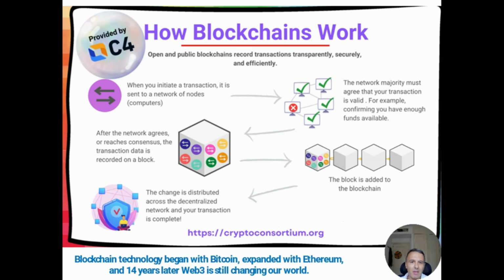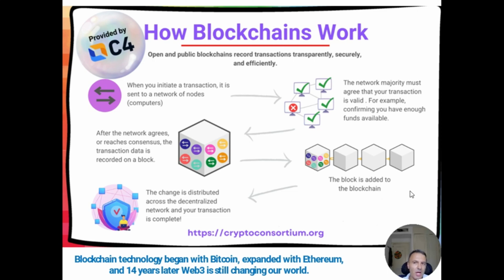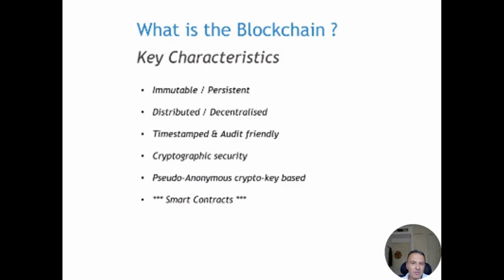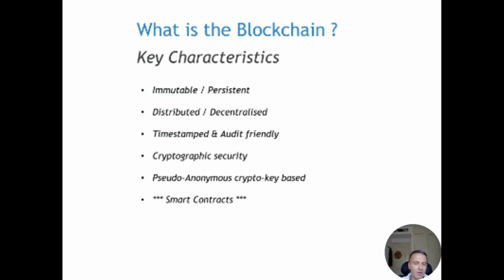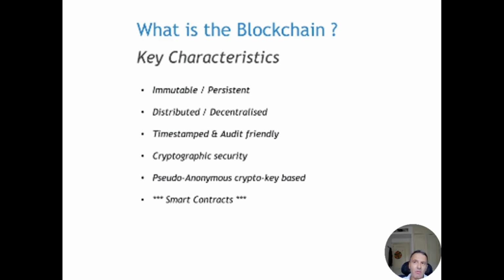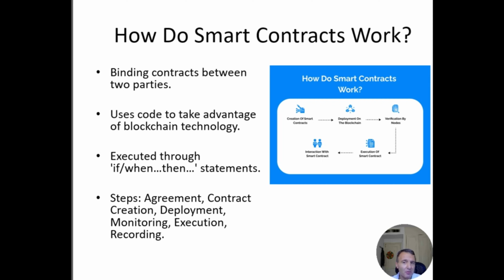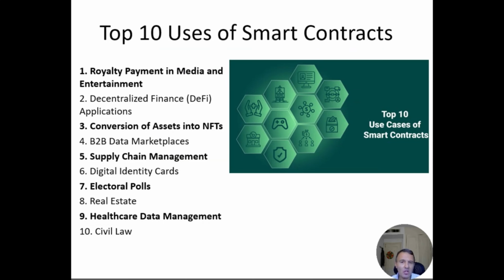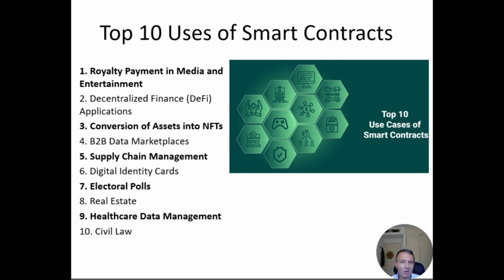Smart Contracts vs Global Finance — The $100T Power Shift Begins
Bitcoin vs RWAs: the real battle shaping the $3T digital asset reset.
This breakdown reveals the macro signals driving institutional adoption, RWA tokenization, and the shift toward on‑chain finance.

If you’re tracking crypto but still unclear on RWAs, stablecoins, or regulation, this video gives you the framework used by serious investors — no hype, just fundamentals and signal.

✅How Real‑World Asset tokenization actually works
✅Bitcoin’s role as the global monetary layer
✅Why stablecoin rails matter for liquidity
✅Macro trends regulators and institutions are watching
✅How to position yourself in the digital asset transition

📌 About BlockIQ
Clear, data‑driven insights on Bitcoin, Real‑World Assets, and blockchain infrastructure. Built for investors tracking real traction — from institutional flows to global adoption. No hype. Just clarity.

⏳ TIMESTAMPS:
0:00 Blockchain Benefits and Potential
4:37 Smart Contracts and Tokenization Use Cases
7:41 Final Take + Subscribe